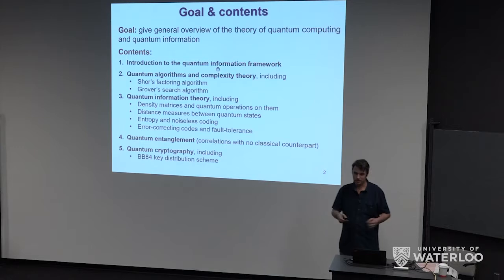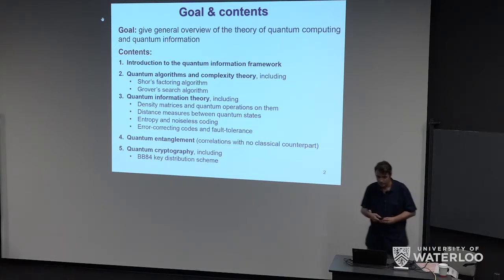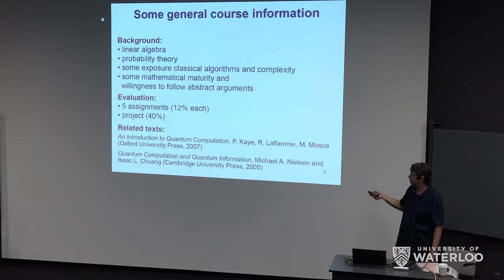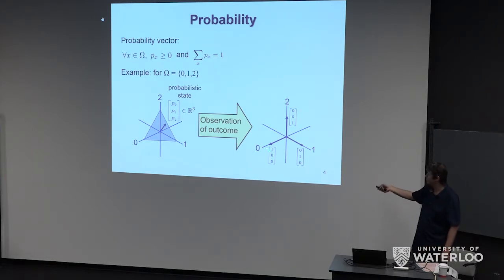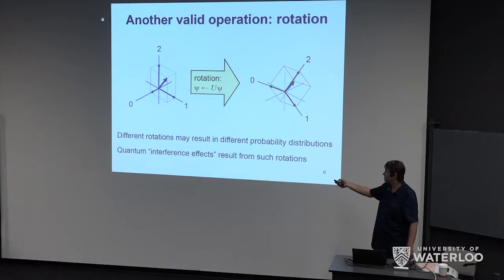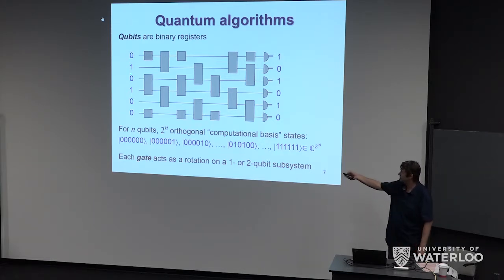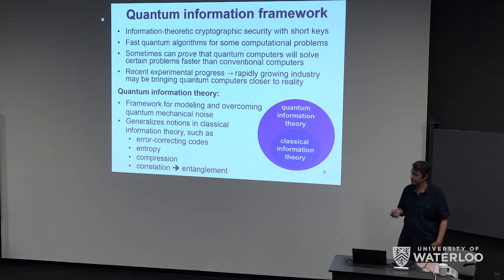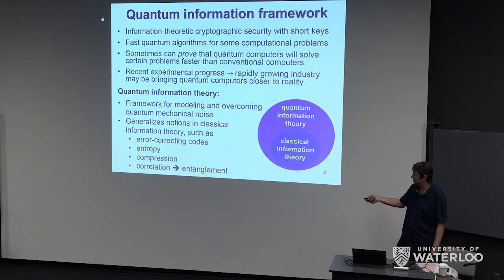CS 768 Quantum Information Processing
Professor Jon Yard, Department of Combinatorics and Optimization, Faculty of Mathematics